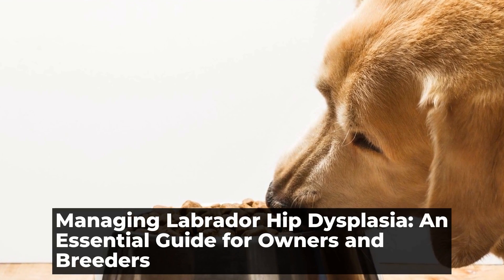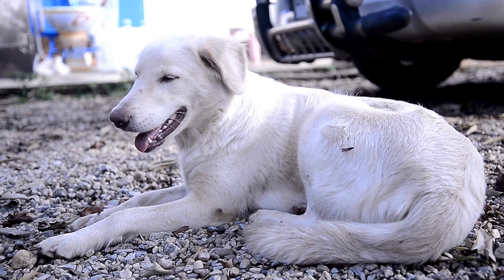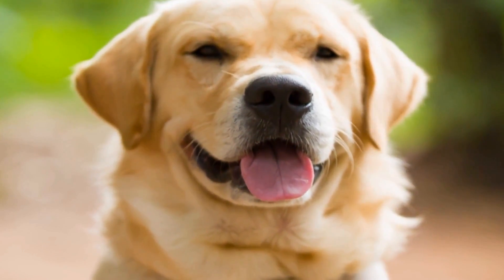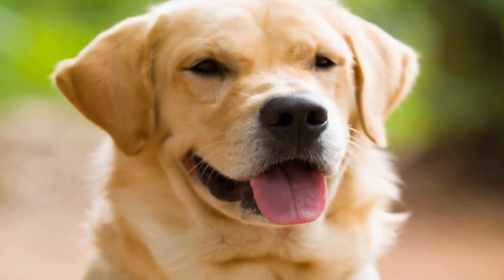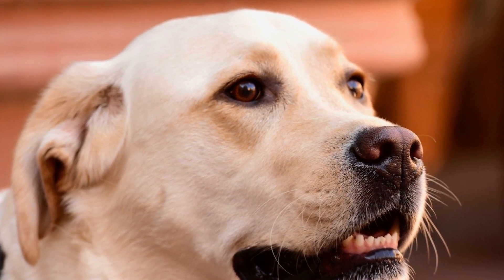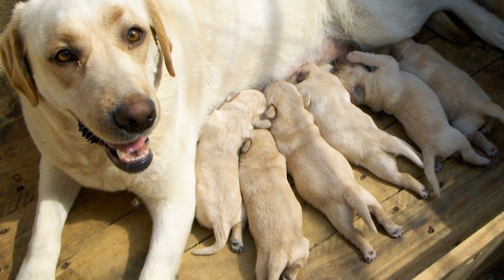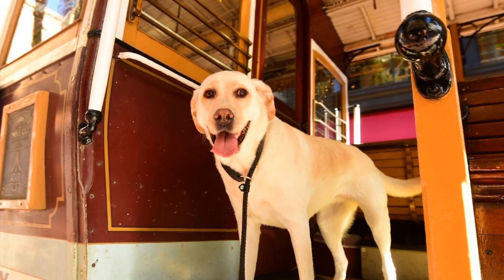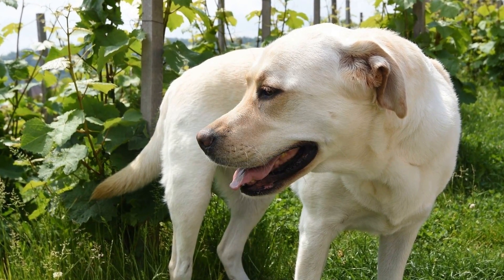Managing Labrador Hip Dysplasia An Essential Guide for Owners and Breeders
Labrador hip dysplasia, also known as canine hip dysplasia (CHD), is a common genetic orthopedic condition that affects Labrador Retrievers  It is characterized by the abnormal development of the hip joint, leading to pain, lameness, and reduced mobility in affected dogs  Understanding this condition is crucial for Labrador owners and breeders, as early detection and management can significantly improve the quality of life for affected dogs

Hip dysplasia is a hereditary condition caused by a combination of genetic and environmental factors  The condition occurs when the hip joint fails to develop properly, resulting in the hip socket (acetabulum) being shallow and poorly formed
00:00 Managing Labrador Hip Dysplasia: An Essential Guide for Owners and Breeders